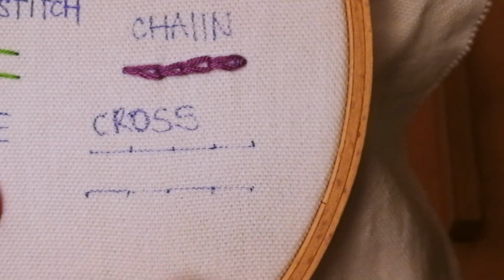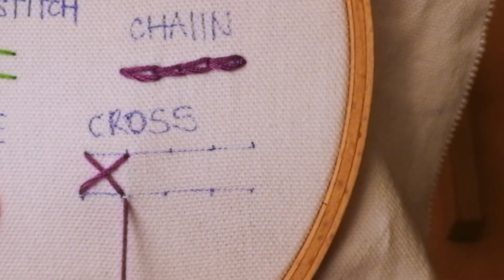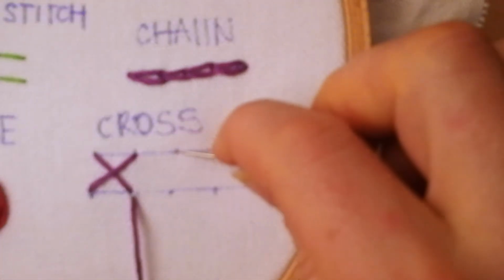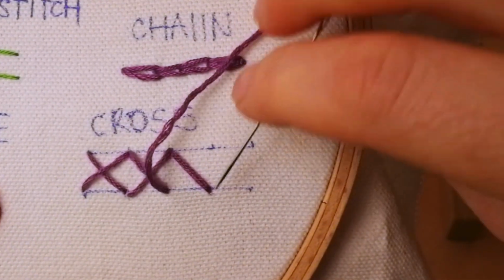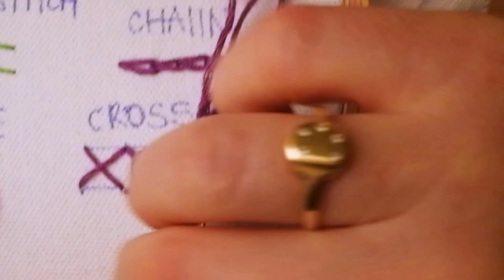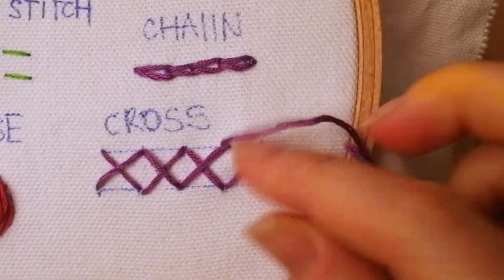CROSS Stitch titch | How-To | Full Tutorial | Hand Embroidery for Beginners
If you want to know how-to make Cross Stitch in Hand Embroidery for Beginners, let me show you :)

Here is a list of my favorite supplies -- I love crafting ;) --

Tripod Sony
Tripod LED Ring
Tripod Mini

EMBROIDERY SUPPLIES:
Anchor threads
Silk Threads for Embroidery

Needles for beads (size 10 and 12)
Needles for beads(size 12)

Needlefelting needles kit
Needle felting wool multi
White single wool

Fireline for beads
Miyuki Beading Nylon

Awl tool

Bamboo Embroidery hoop
Plastic Embroidery hoop

Embroidery hoop stand

Cotton fabric
Felt fabric 1 mm (squares)
Felt fabric 1.6 mm (different colors)

Faux Fur

Water Soluble Embroidery Stabilizer Printable Paper Stabilizer

ART SUPPLIES:
Paper for embroidery cards(mixed media paper)

Acryl colors
Acylic Fabric Painting Medium

Washi tape

BOOKS:
Stump Embroidery:
Stumpwork Embroidery & Thread Painting
Stumpwork Embroidery
Stumpwork Embroidery: Basic Stumpwork Embroidery Patterns To Try

Flower Embroidery books:
Kew Book of Embroidered Flowers
Modern Embroidery
Foolproof Freeform Embroidery
Foolproof Flower Embroidery

Transfer & Stitch: 140 beautiful designs to embroider

Paper Embroidery:
Embroidery on Paper

Sashiko Embroidery:
Ultimate Sashiko
Simply Sashiko